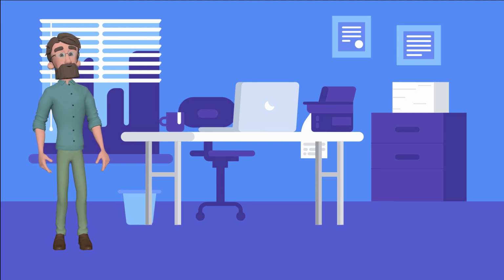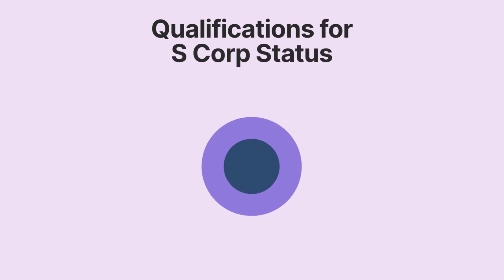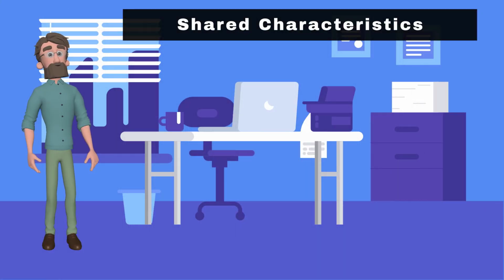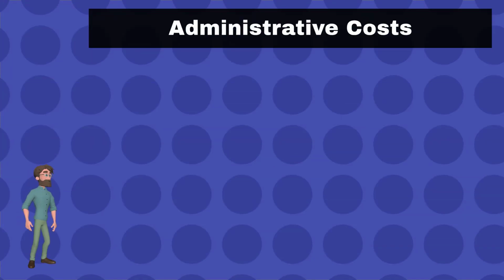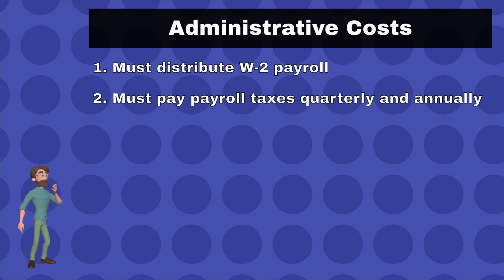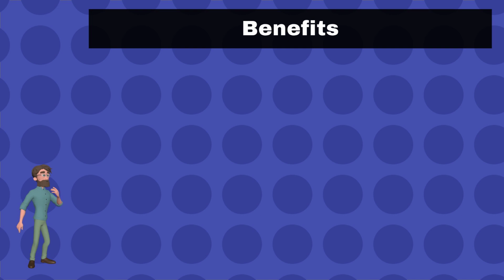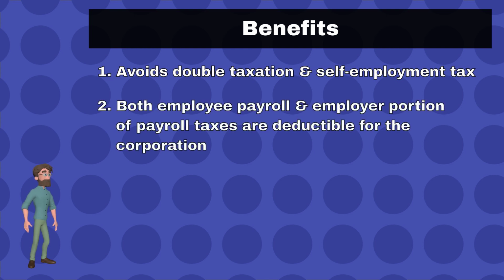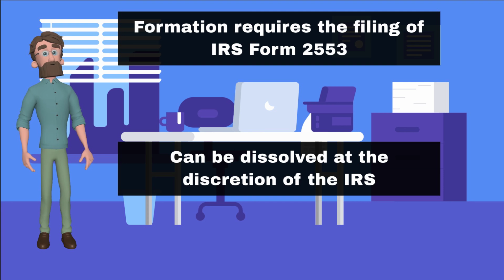S Corporation Elections - Tax Bite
Looking to convert your business to an S Corporation? This video discusses the general structure of the S Corp, along with the benefits and costs associated with them.